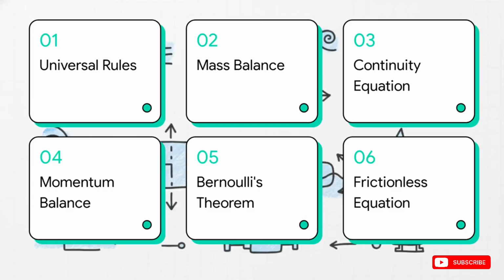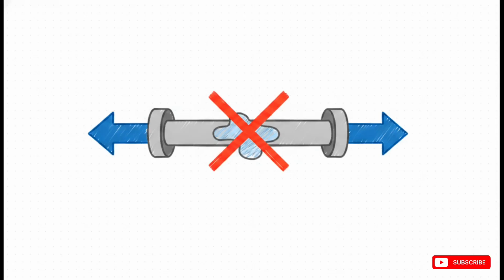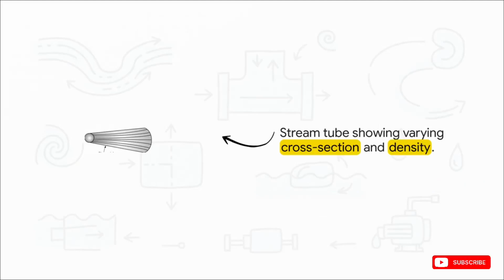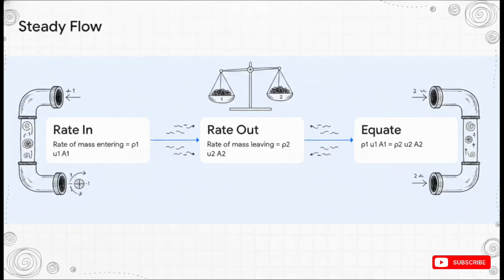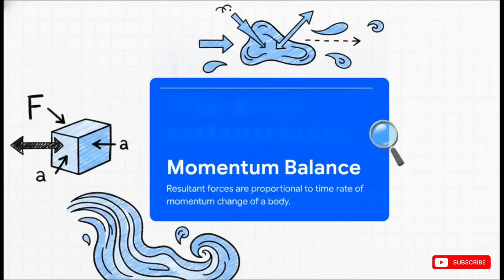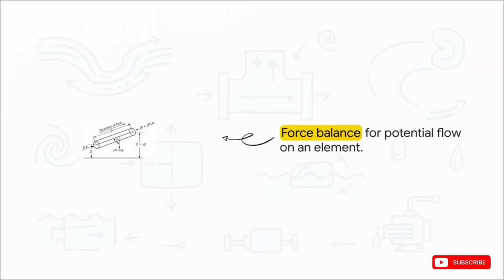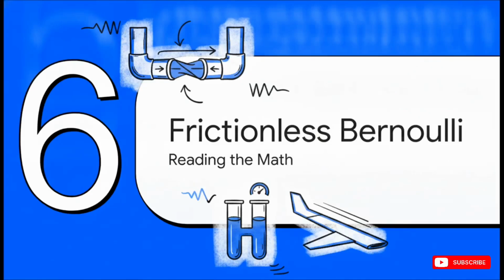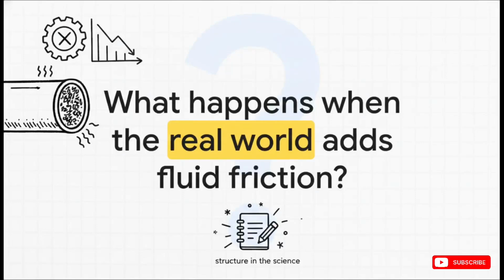Fluid Mechanics | Mass Balance, Momentum Balance, Continuity Equation & Bernoulli's Theorem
Master the most important Fluid Mechanics concepts required for Diploma Engineering exams, ECET/APECET, university examinations, technical interviews, and competitive exams.

In this video, you'll learn these topics in a simple, student-friendly way with the minimum required technical terminology while understanding the core engineering concepts.

📚 Topics Covered

✅ Mass Balance (Conservation of Mass)
✅ Momentum Balance (Conservation of Momentum)
✅ Derivation of the Continuity Equation
✅ Bernoulli's Theorem
✅ Bernoulli's Equation (Without Friction)
✅ Practical Engineering Applications
✅ Important Exam Points & Formula Revision

This lecture is especially useful for:

- Diploma Chemical Engineering Students
- ECET / APECET Aspirants
- Polytechnic Students
- GATE Beginners